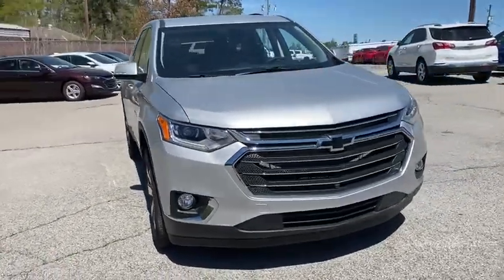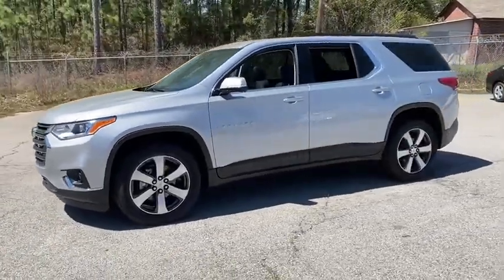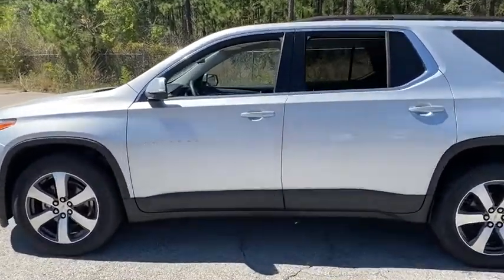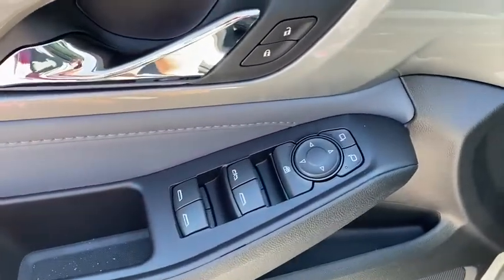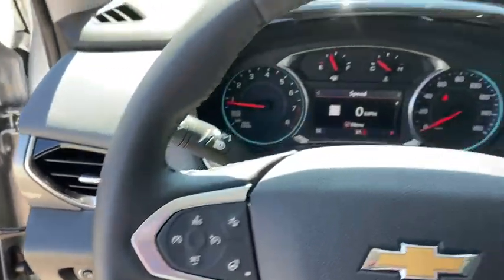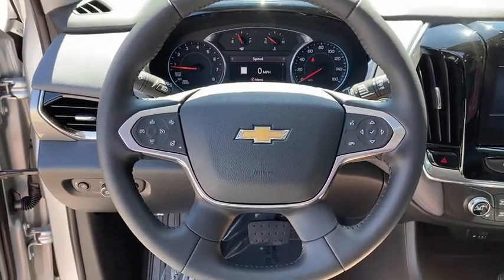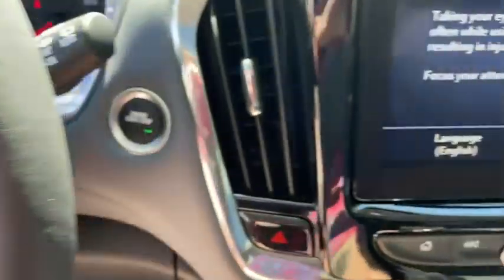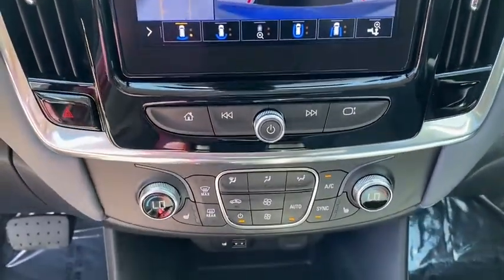2020 Chevrolet Traverse Augusta GA, Aiken, SC, Grovetown GA, Evans GA, North Augusta SC H196083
Silver Ice Metallic New 2020 Chevrolet Traverse available at Master Automotive. Servicing Augusta, Georgia and Aiken, South Carolina as well as the Grovetown GA, Evans GA, North Augusta SC area.
2020 Chevrolet Traverse LT Leather - Stock#: H196083 - VIN#: 1GNERHKW7LJ196083

Master Automotive
3710 Washington Rd

New 2020 Chevrolet Traverse 3LT! Silver Ice Metallic! Leather Premium Package, Driver Confidence II Package, Dual Skyscape Sunroof, Navigation, 20-Inch Wheels, Bose Premium Audio, Power Rear Liftgate, 2nd Row Bucket Seats, Remote Start, Trailering Package, Heated Front Seats, Rear Camera Mirror, HD Surround Vision, Heated Steering Wheel, Dual Power Seats, Park Assist, Forward Collision Alert, Side Blind Zone Alert, Lane Change Alert, Rear Cross Traffic Alert, Universal Home Remote, and much more! At Master, we develop relationships with our customers that last a lifetime. Our motto is After We Sell, We Serve. Since 1937. But it's more than a motto, it's how we do business.- Will Schafer, President - Celebrating 82 Years of Commitment to Customer Service and our Community. A Multi-Generation Family Business - Locally Owned and Operated Price includes: $2500 - GM Consumer Cash Program . Exp. 03/31/2020